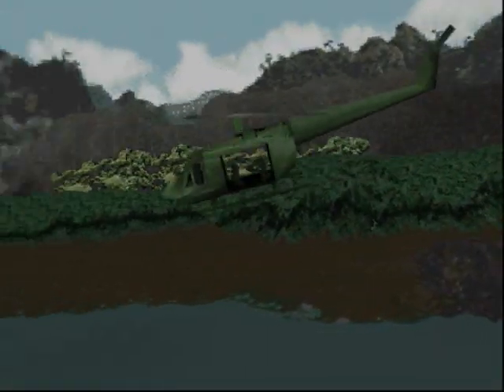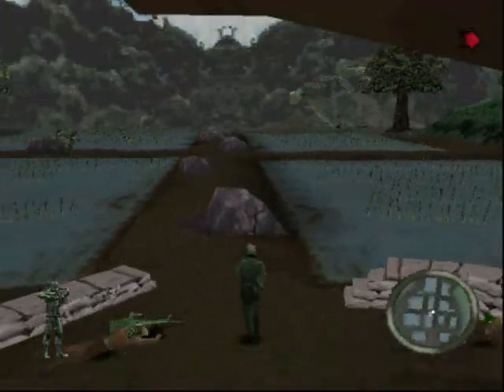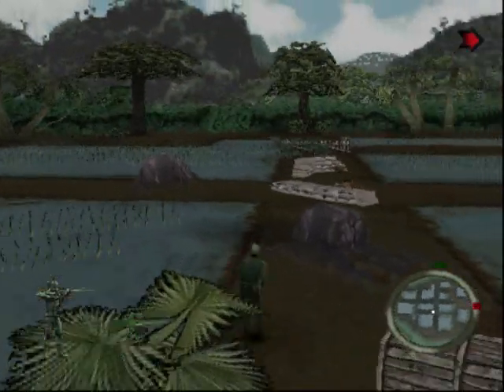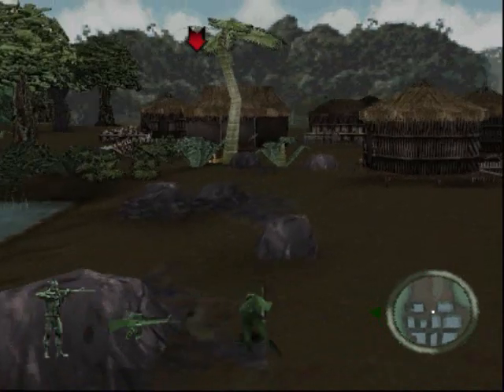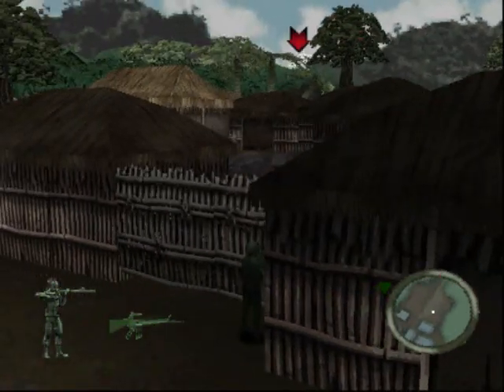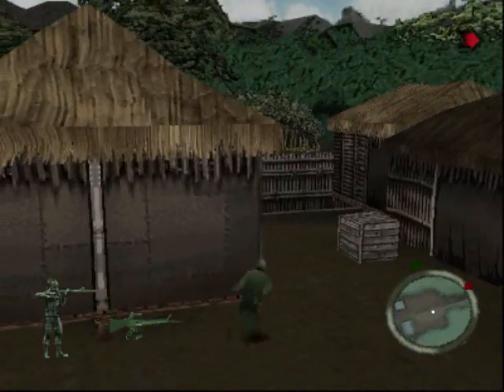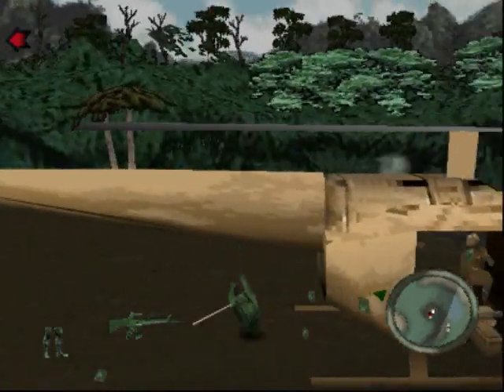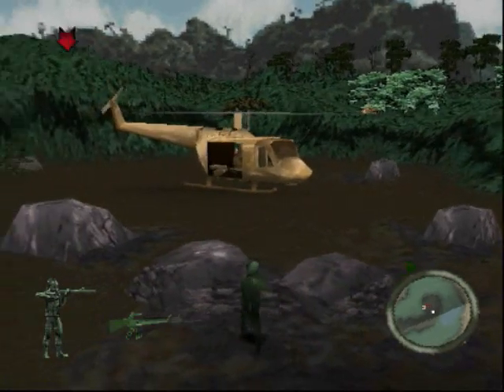Let's Play Army Men - WaW - Land, Sea, & Air (Part 10)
Well Folks... we left europe, in grey territory, and now were in the jungle that resembles a bit "too much like vietnam" with added use of rice patties. So now we can offically say that army men take place during the vietnam era. Ah well, injoy it you nutball fanboys.